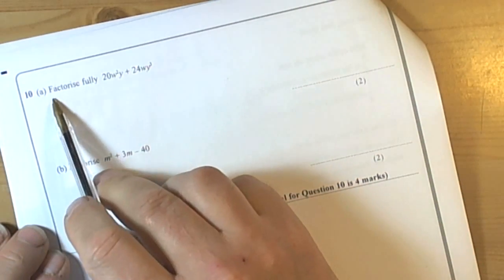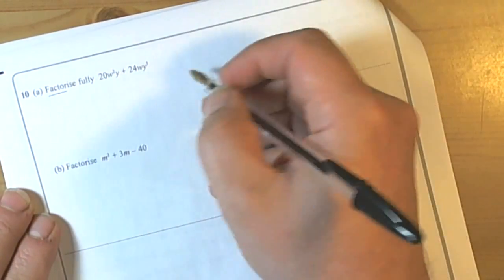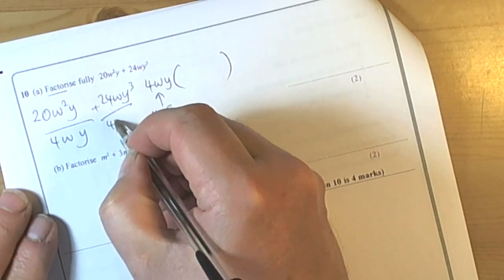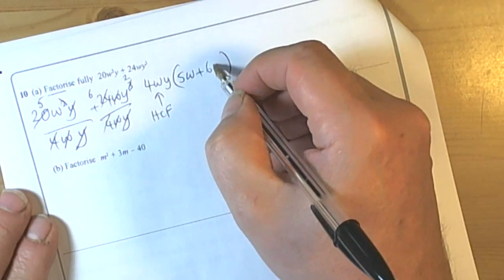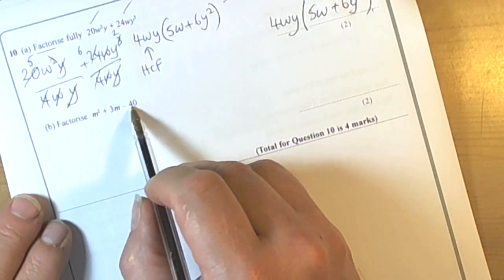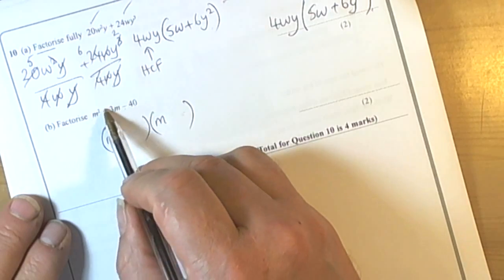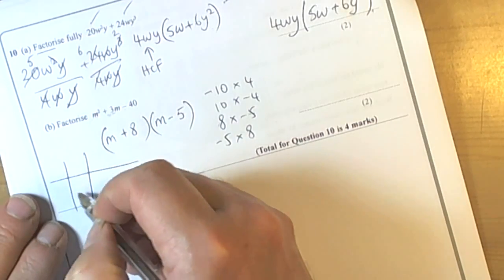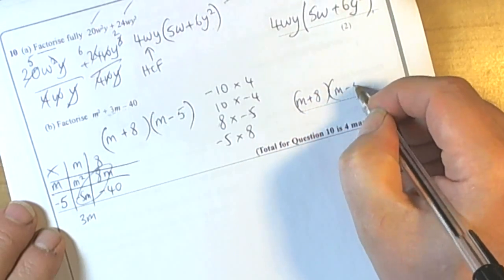Factorising Quadratic Expressions at B Grade Unit 2 GCSE Mathematics Higher Nov 2010 Paper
Factorising expressions into a single and double bracket with some ideas on how to check answers.